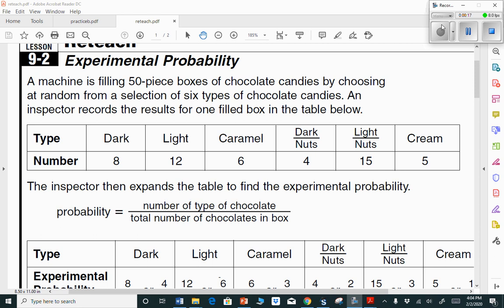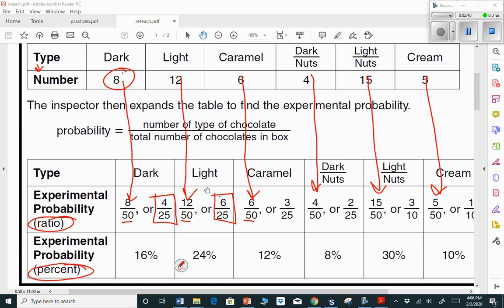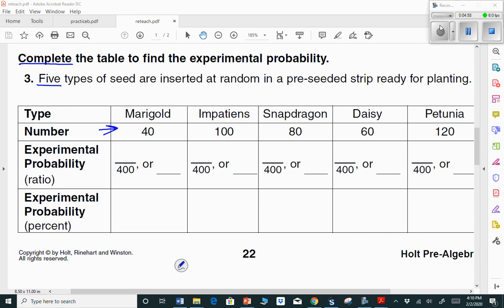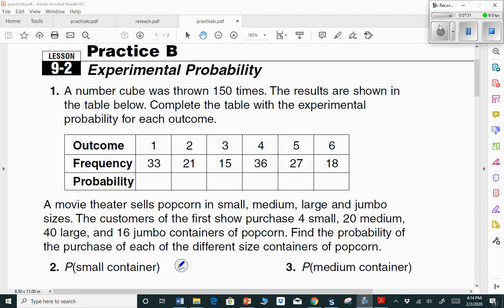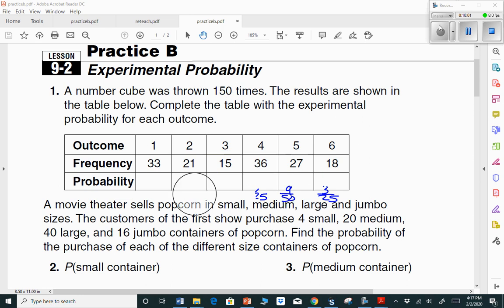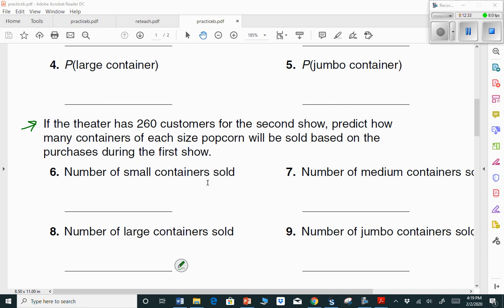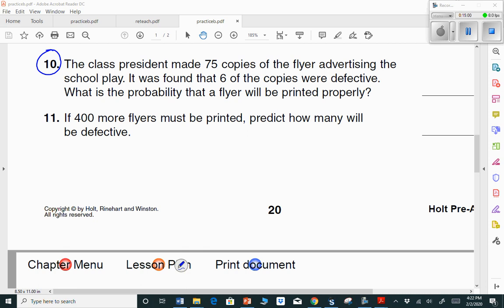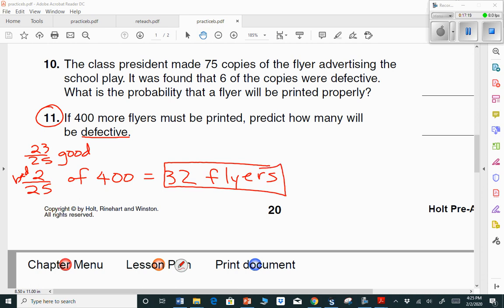Pre-Algebra 9.2 Experimental Probability